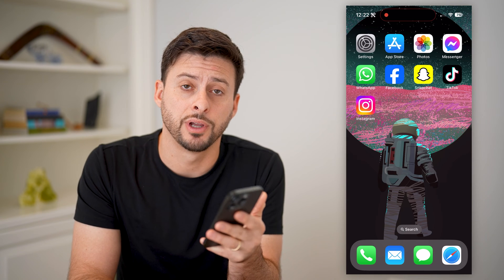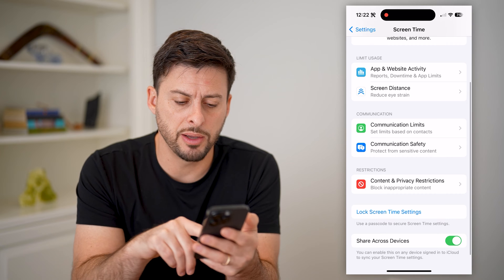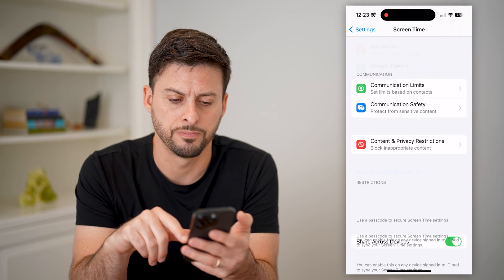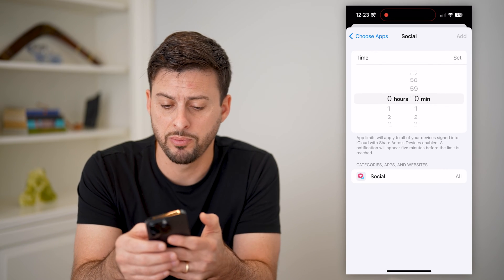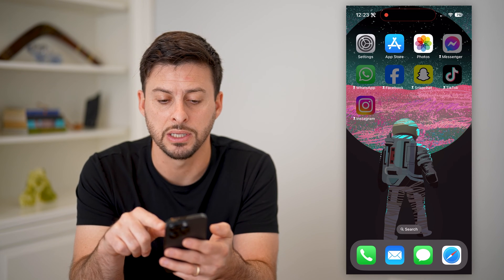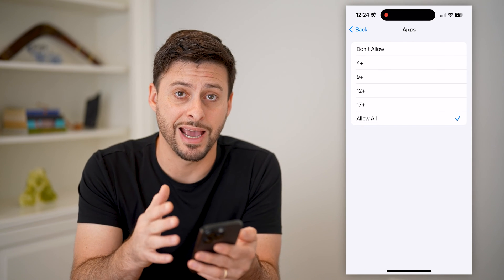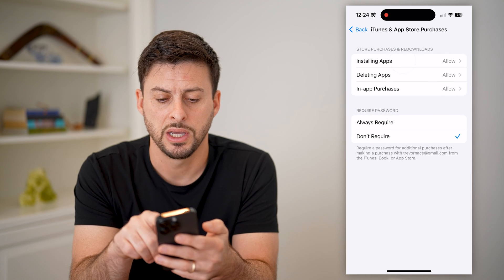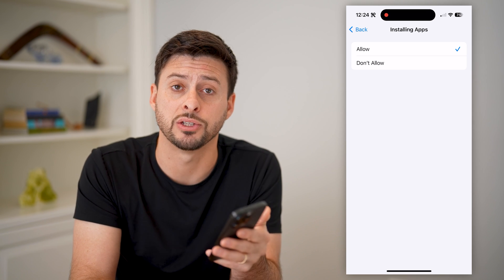How To Block Social Media Apps On iPhone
Here's how you can block any social media apps like Facebook, TikTok, Snapchat, Instagram, etc. from being used on your iPhone.